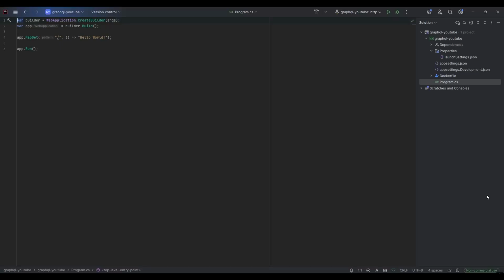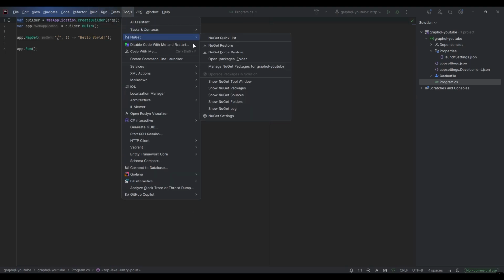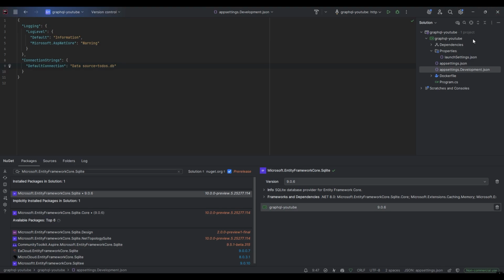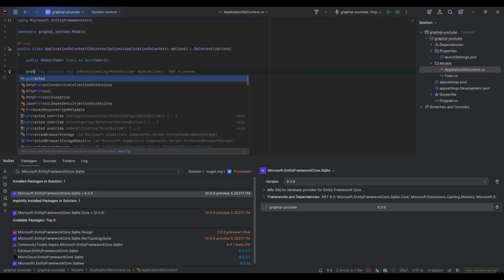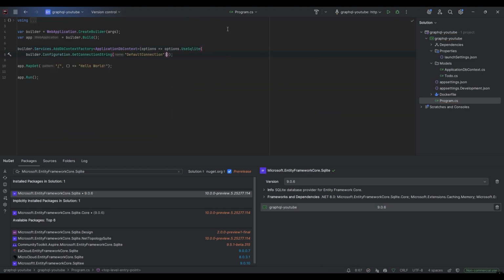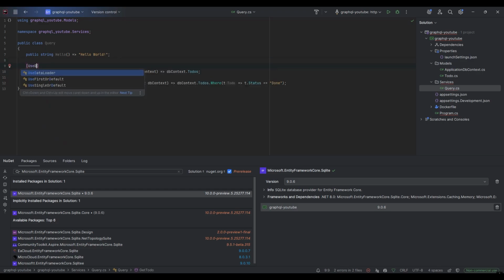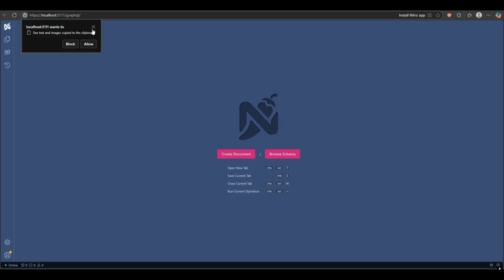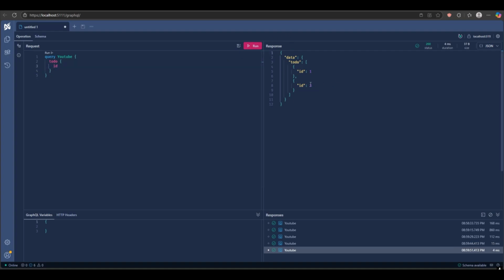Hot Chocolate GraphQL + SQLite Tutorial: Build a Todo API with .NET 9 (Part 1)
🚀 Learn how to integrate SQLite with Hot Chocolate GraphQL in .NET! In this tutorial, we'll build a complete Todo API that persists data to a SQLite database using Entity Framework Core.

What you'll learn:
✅ Setting up SQLite database (lightweight and file-based)
✅ Installing and configuring Entity Framework Core packages
✅ Creating entities and database context
✅ Database seeding with initial data
✅ Hot Chocolate GraphQL server setup with database integration
✅ Running migrations and updating the database
✅ Creating GraphQL queries that fetch from SQLite
✅ Testing queries in GraphQL playground